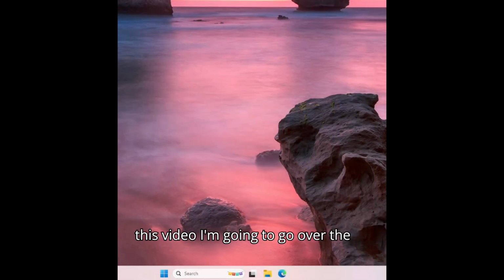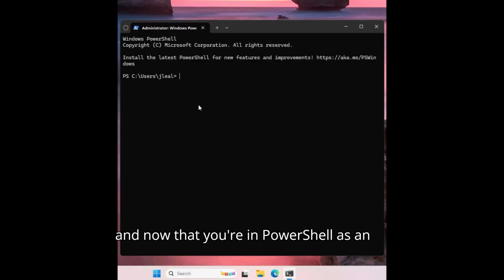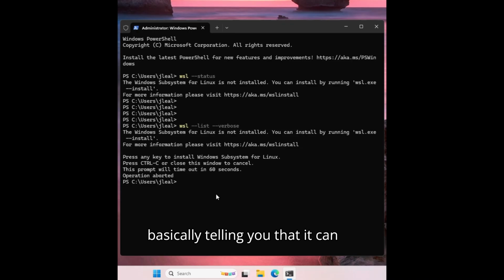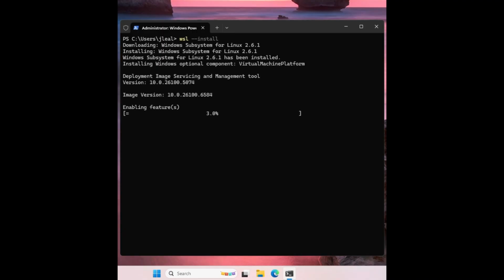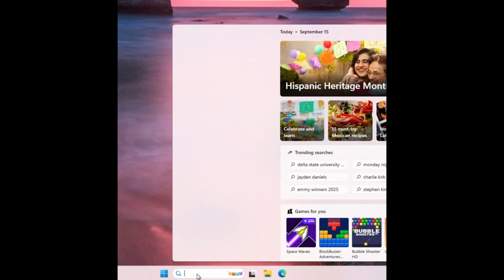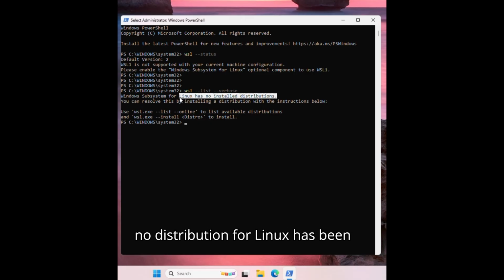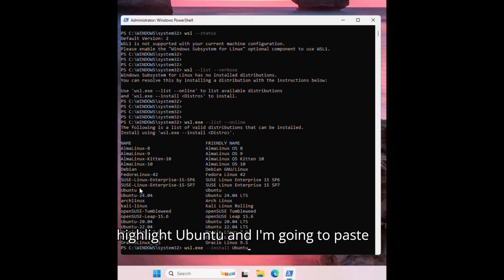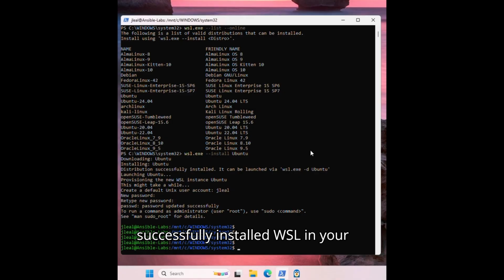Install WSL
This is the step-by-step guide on how to install WSL in your Windows system